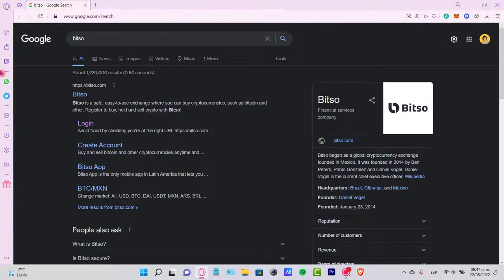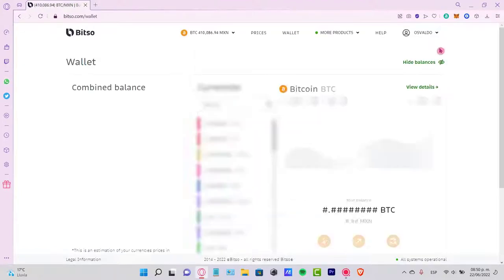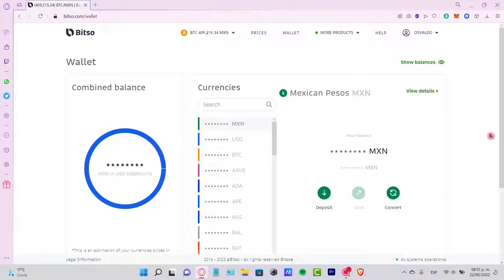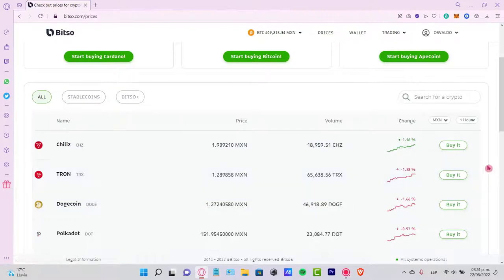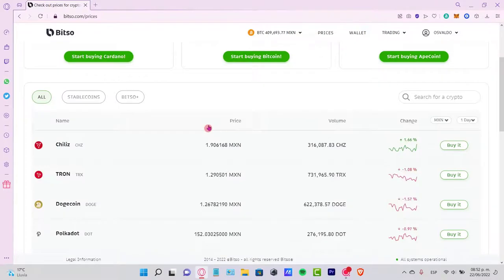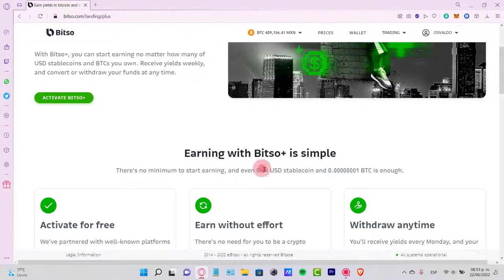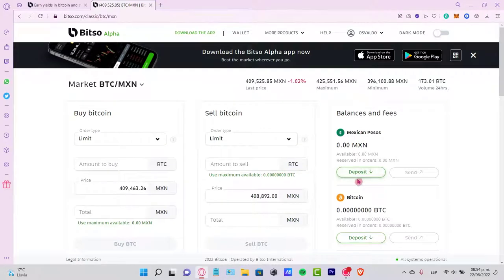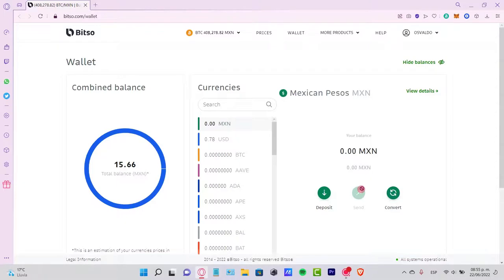➡️ HOW BITSO WORKS (Step by Step Tutorial) | Bitso App Basic Tutorial 2024